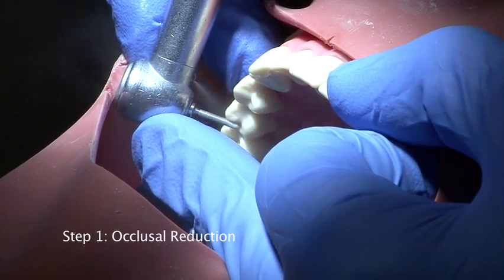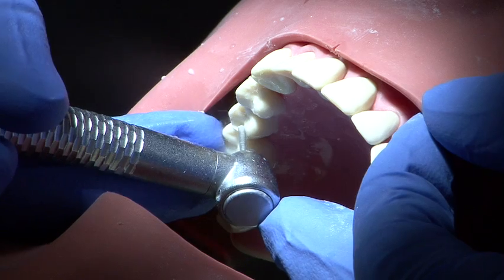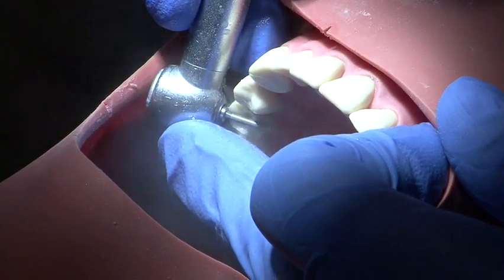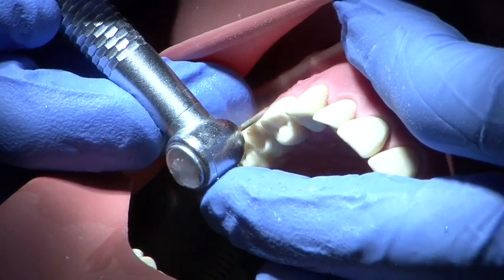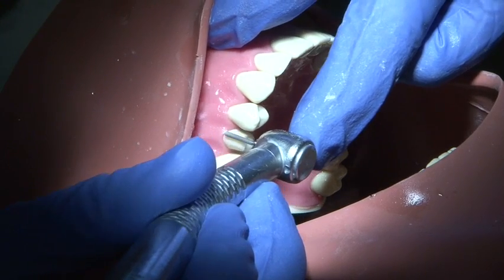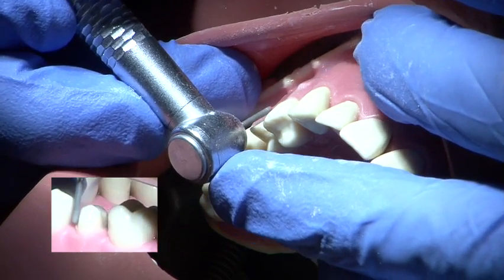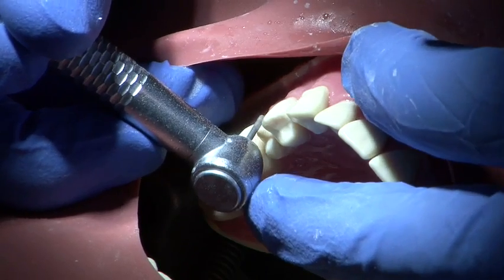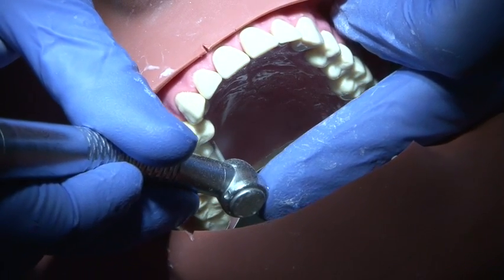Metal Ceramic Crown Upper Right Premolar